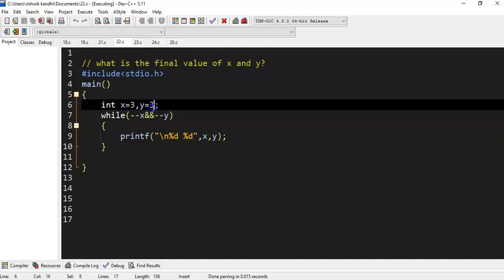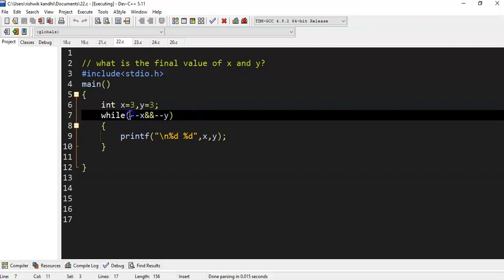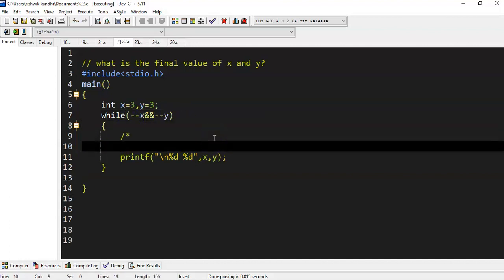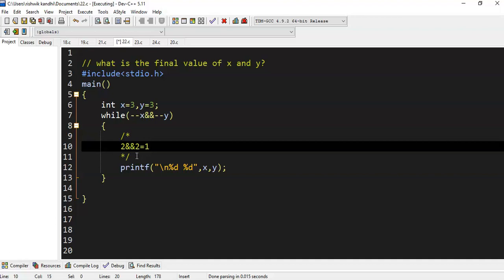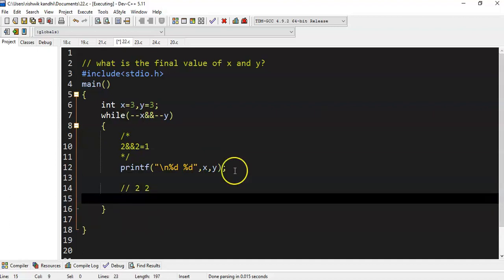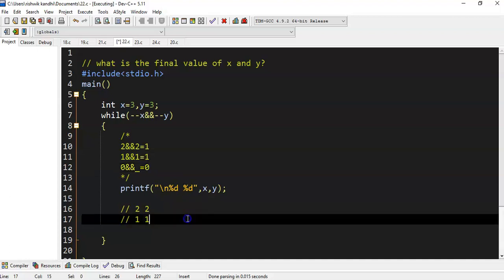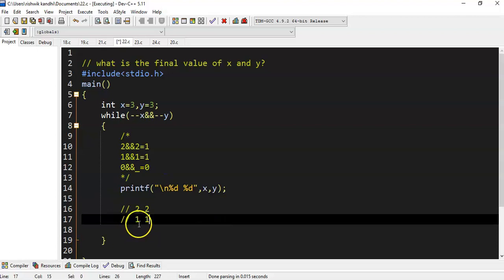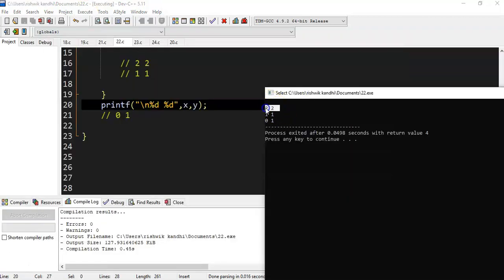Guess the Output 49 | Tricky C codes for Beginners, Technical Interviews & Gate | GeeksforGeeks